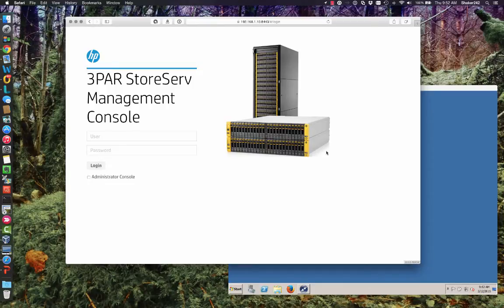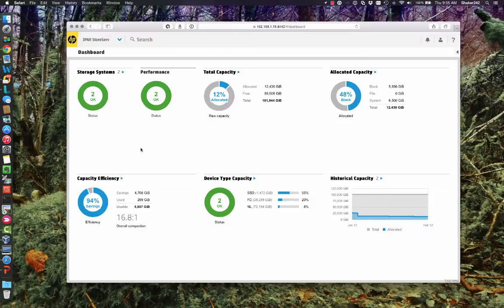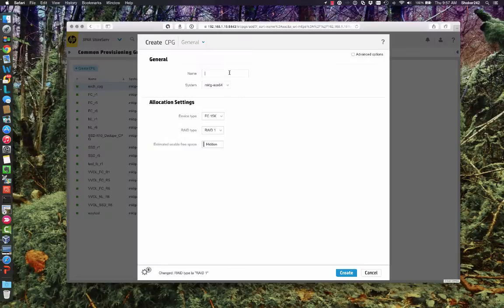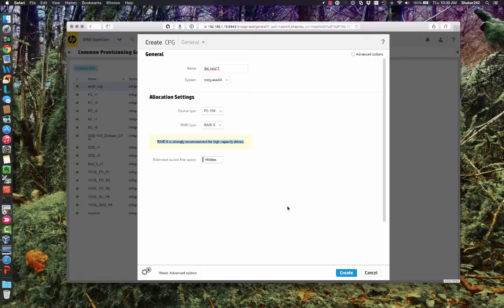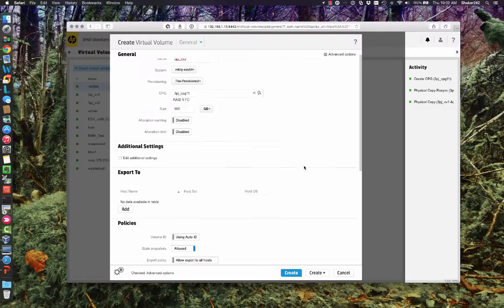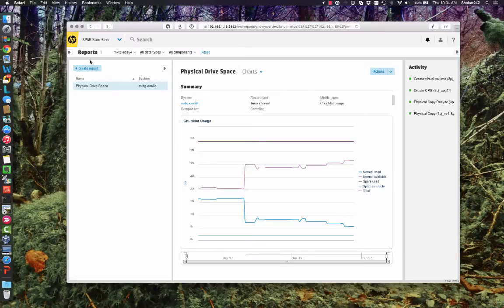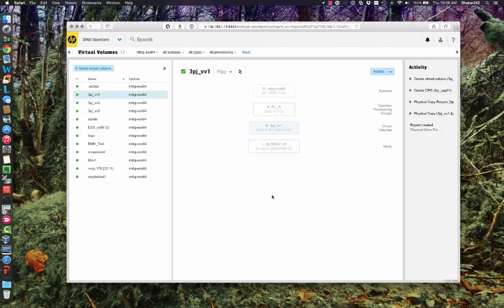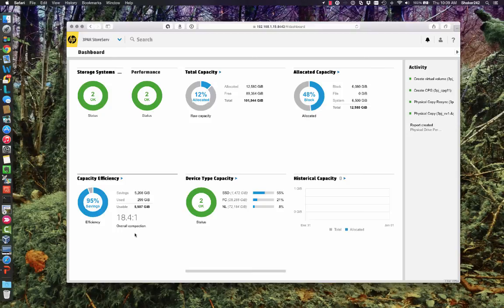HP 3PAR SSMC Basic Provisioning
A basic provisioning review of the new SSMC 2.0 for 3PAR.

- Supports Windows, OSX, Linux and Solaris, and did I mention - it's FREE!